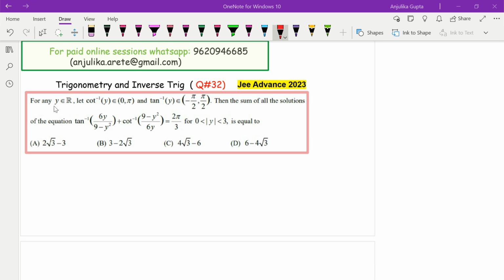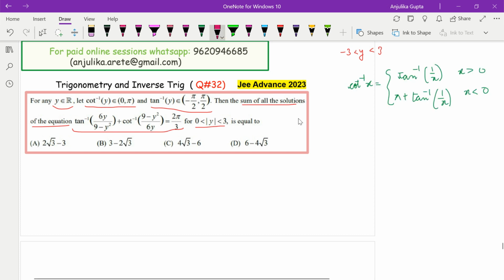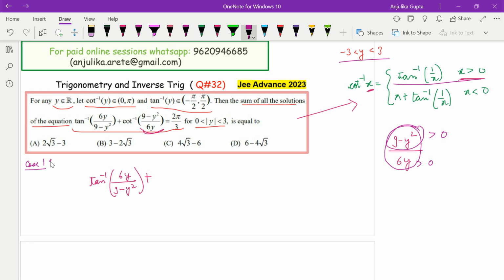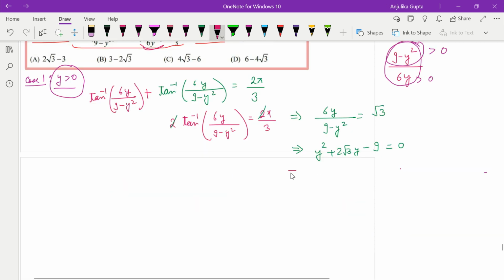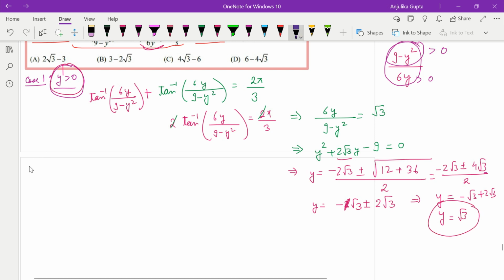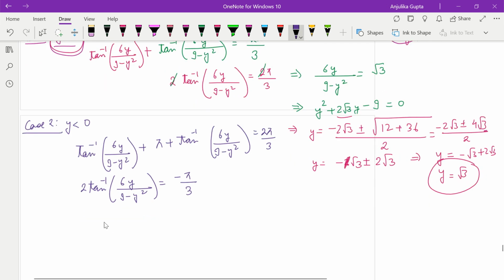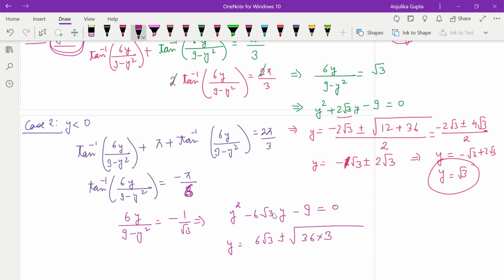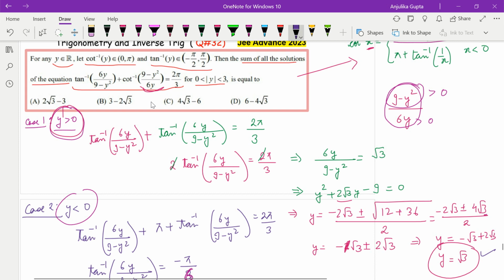#32 || Inverse Trig || Jee Adv 23 || Problem and Solution